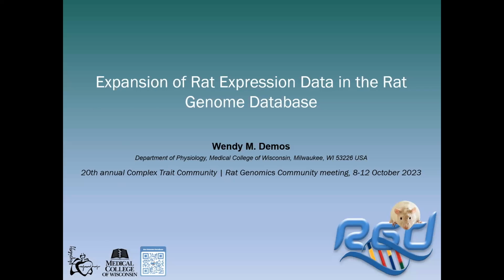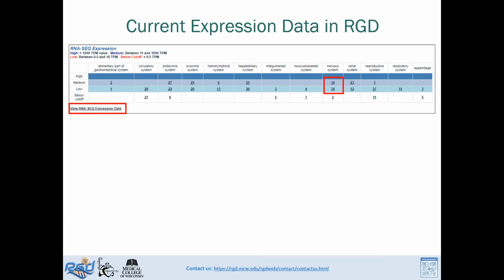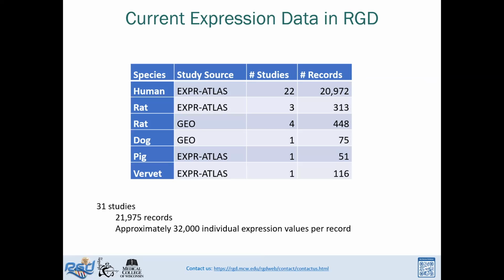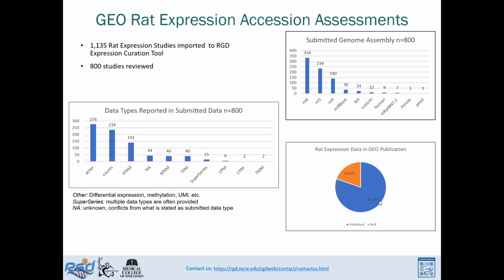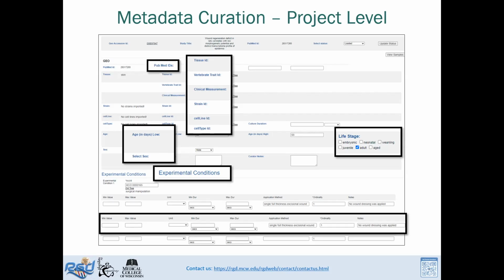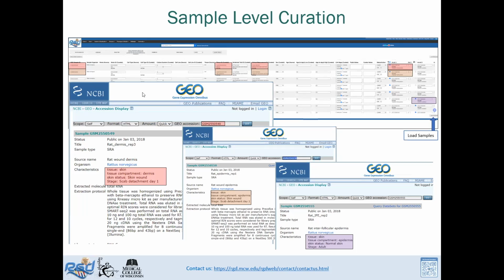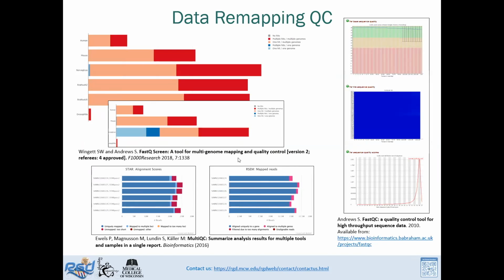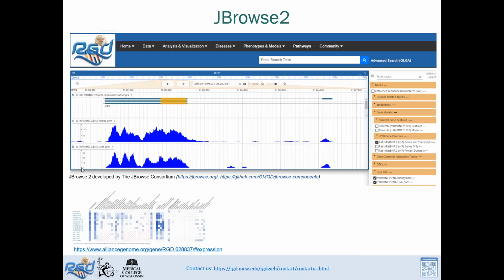Expansion of Rat Expression Data at the Rat Genome Database. Wendy M. Demos